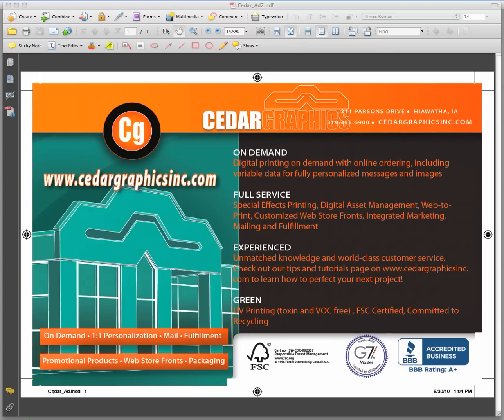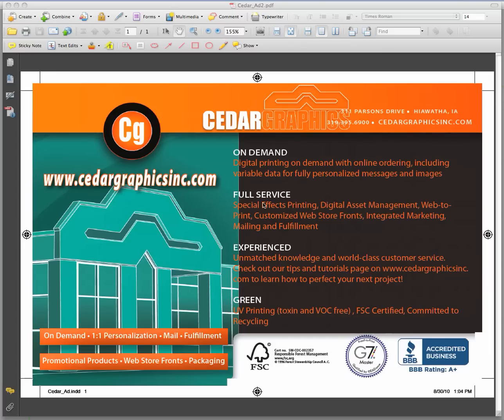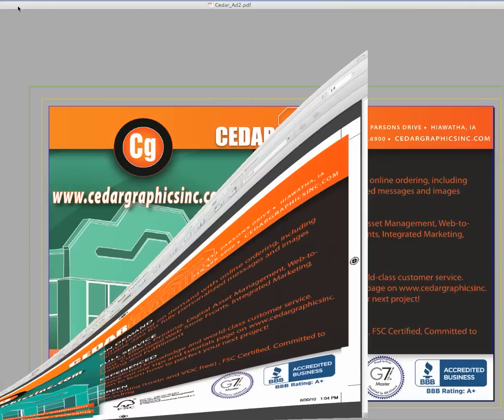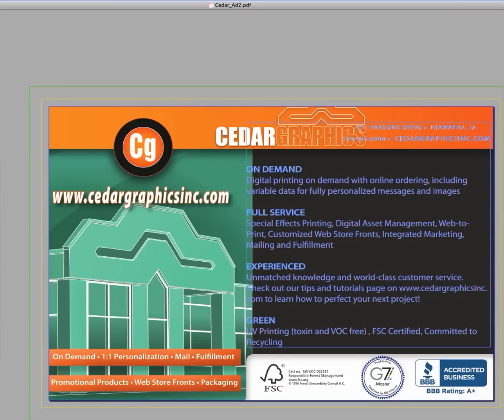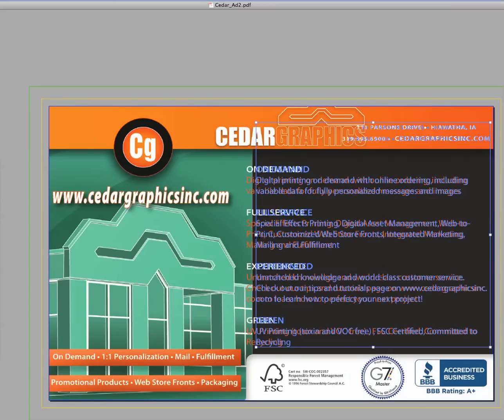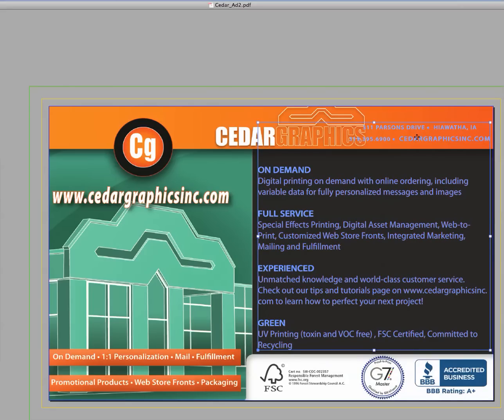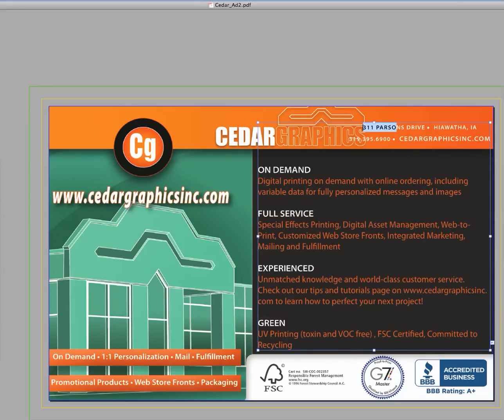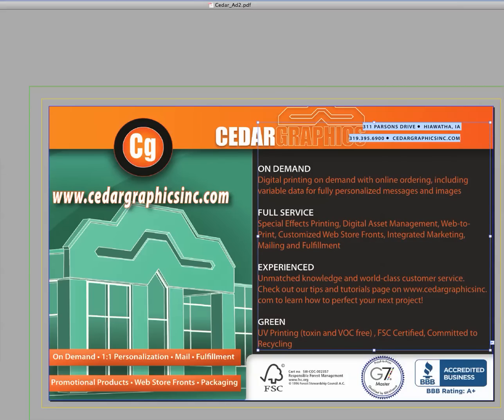Advanced PDF Editing Tools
Cedar Graphics has advanced PDF editing capabilities to allow for last minute changes and corrections without having to receive native application files.  Submitting PDF's ensures an efficient print job but we know that from time to time circumstances require last minute changes.  We are able to make those changes for you.